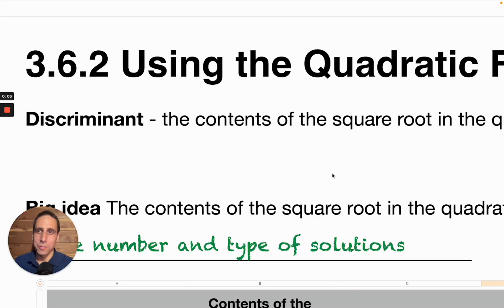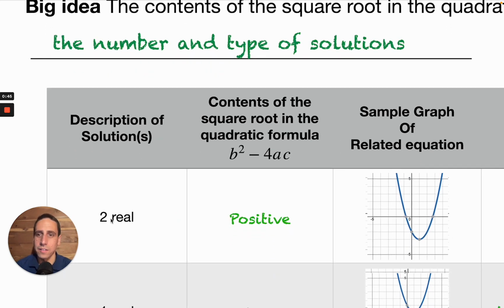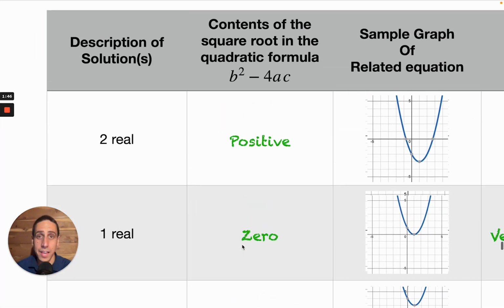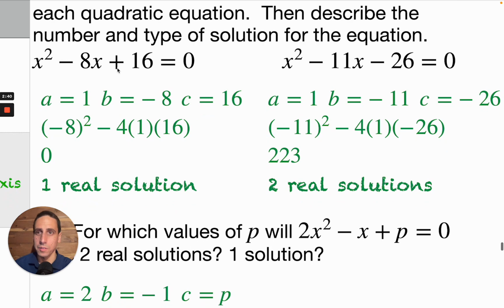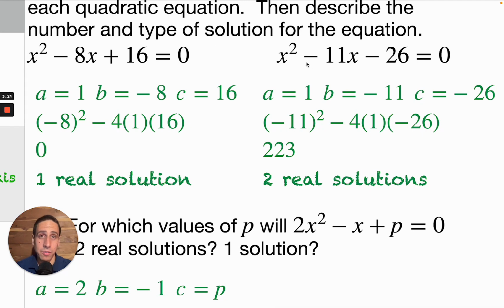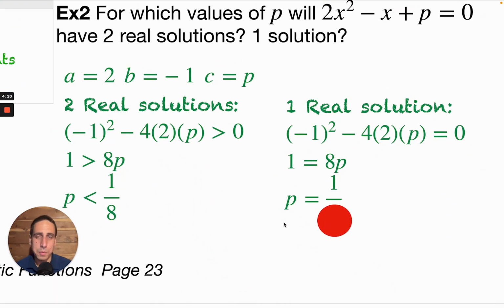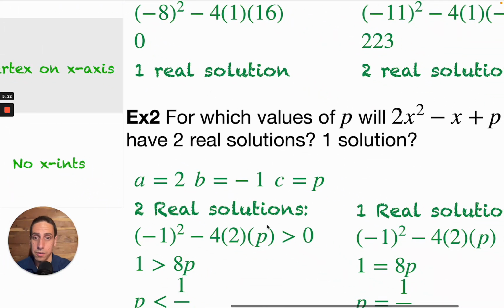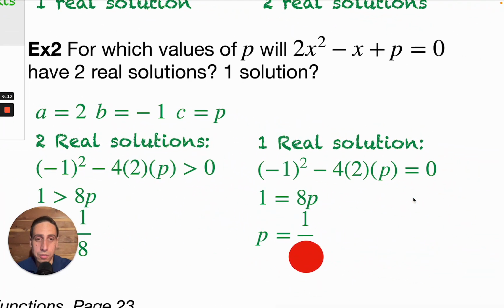3.6.2 Using the Quadratic Formula and the Discriminant